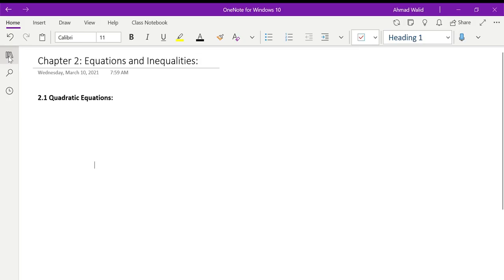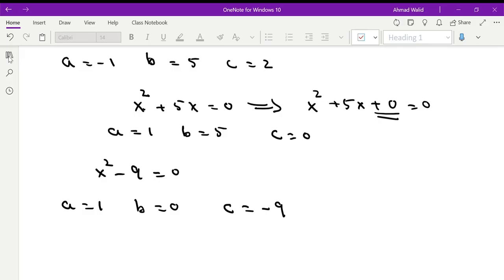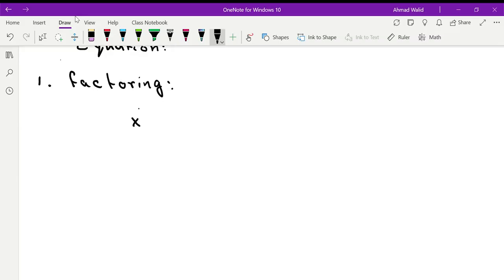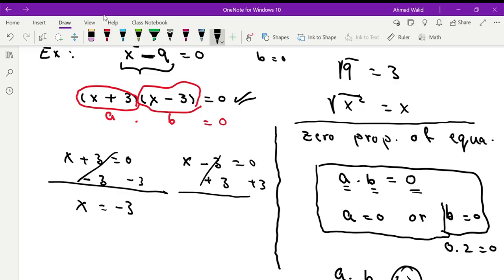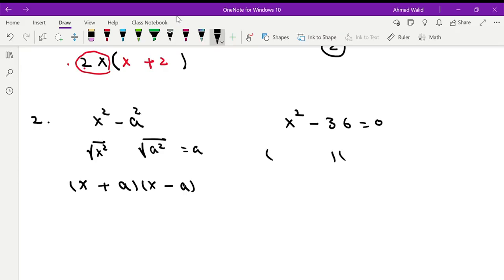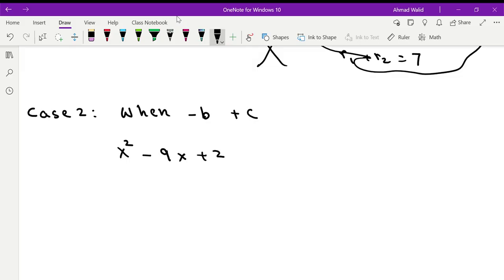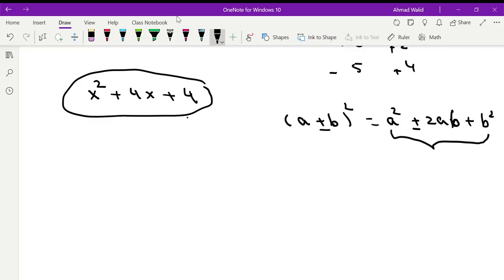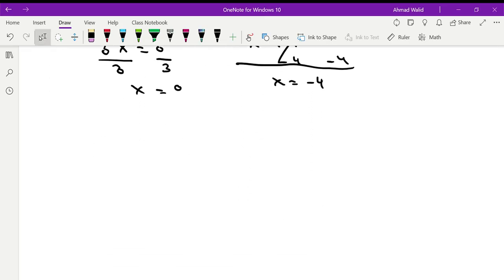Pre-Calculus (2.1) Quadratic equations part 1